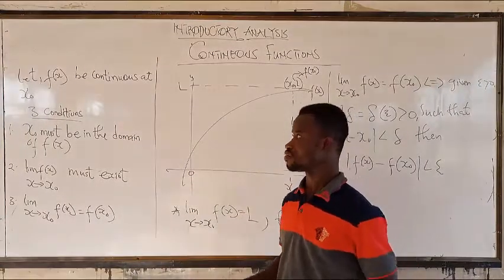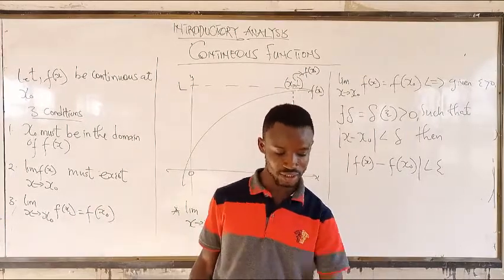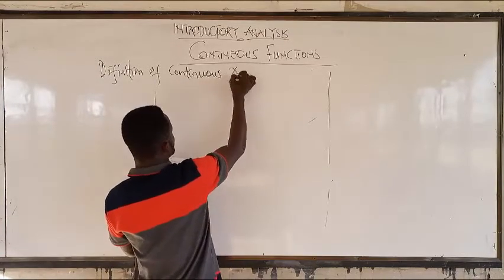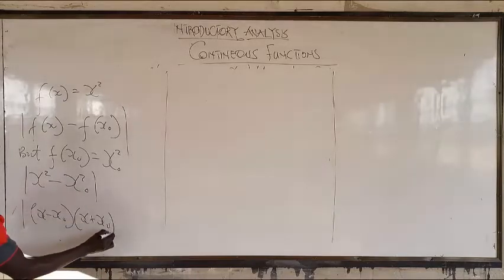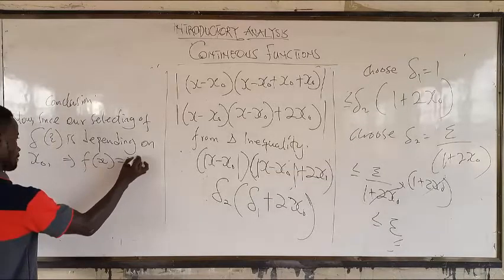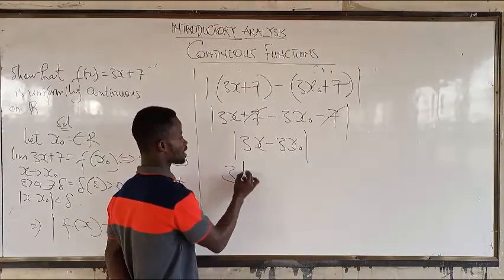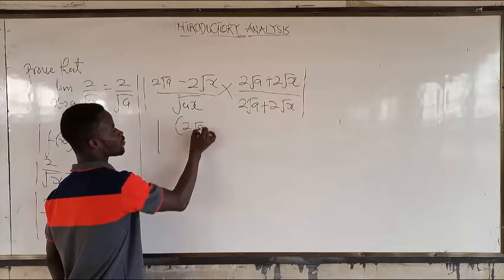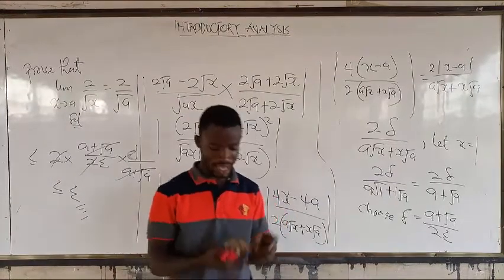#14 Continuous functions. ( Intro Analysis )